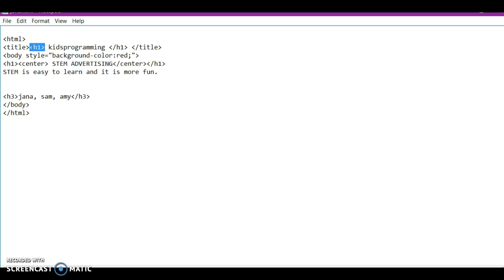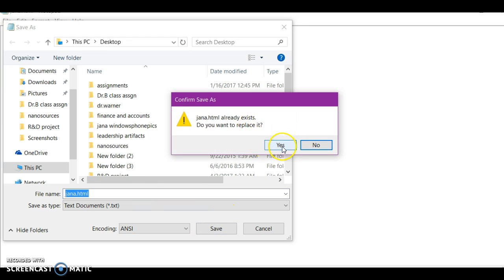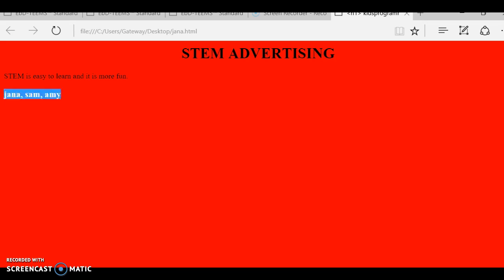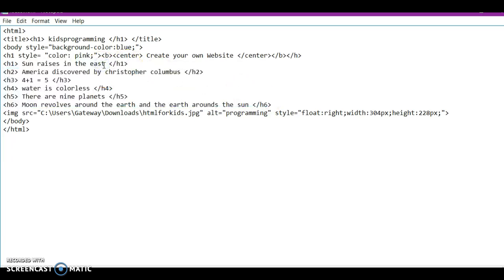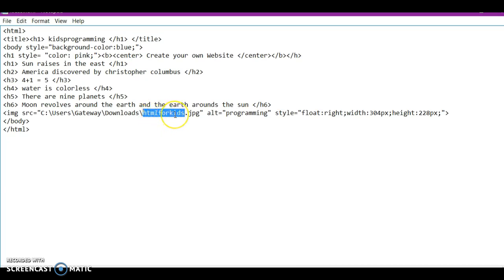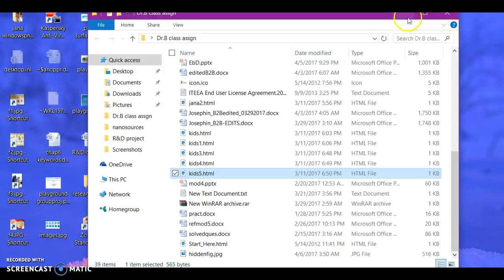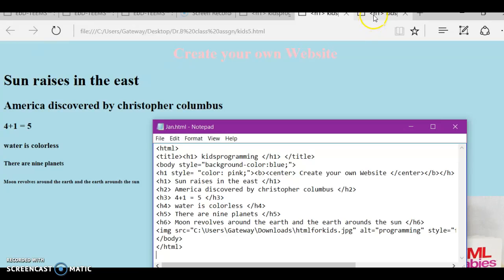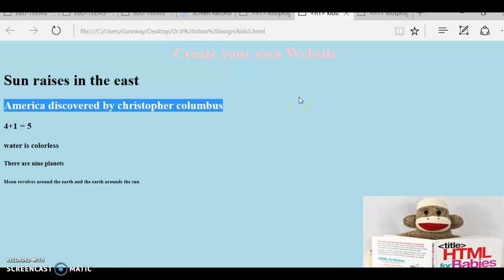HTML for kids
HTML is hypertext markup language. This helps in developing websites. These are the basic programming for developing websites. Learning HTML is easy and fun. Kids will love to try this on their own.